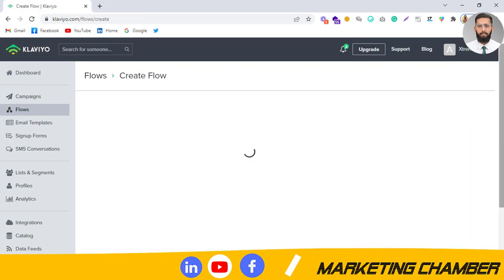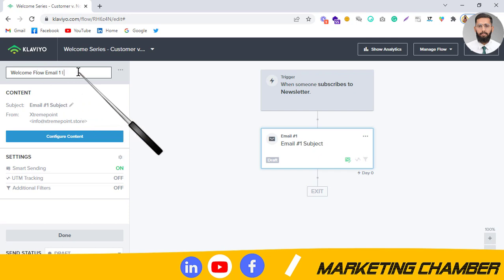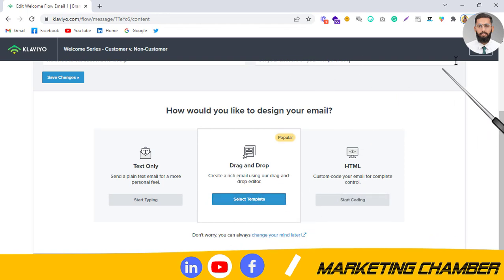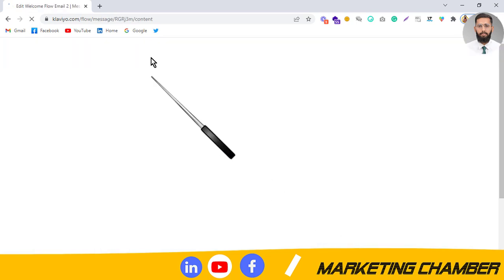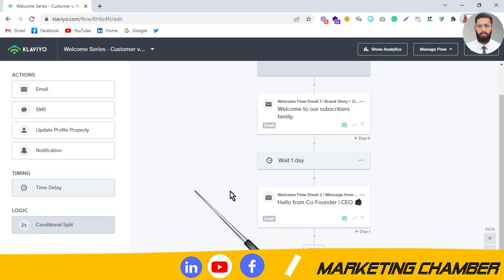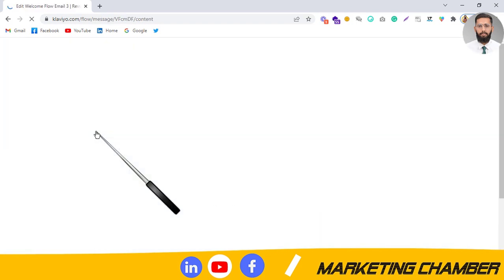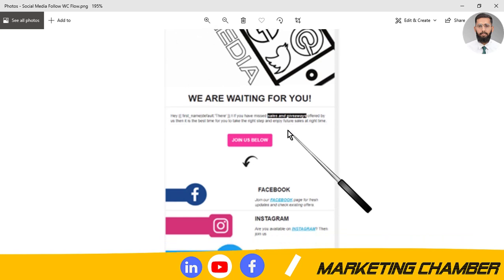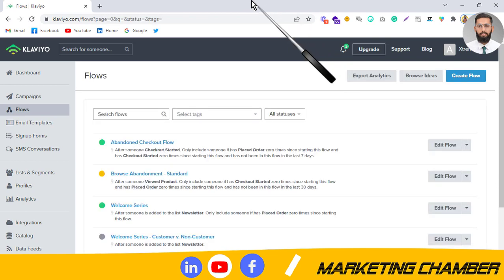Welcome Flow Klaviyo From Scratch | Marketing Chamber | Klaviyo Email Marketing Tutorials |Ali Raza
Hey Marketers!
I have discussed welcome flow in this video.
-Welcome Flow
-Filters
-Ali Raza
-In English
-Marketing Chamber